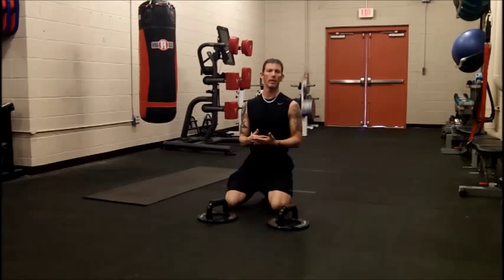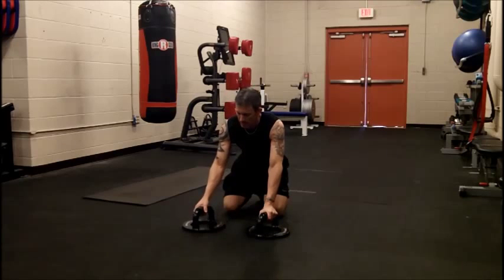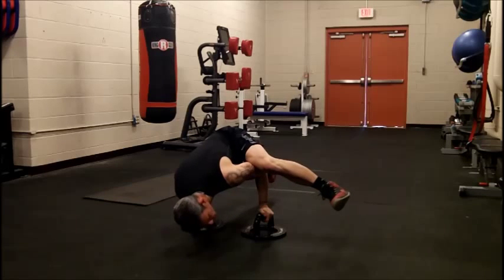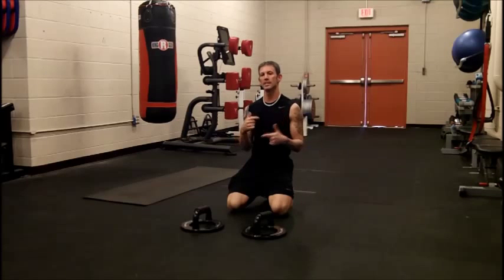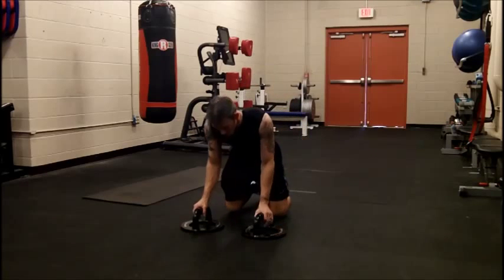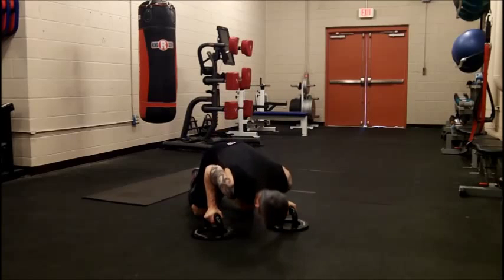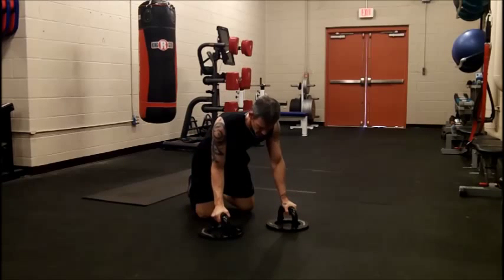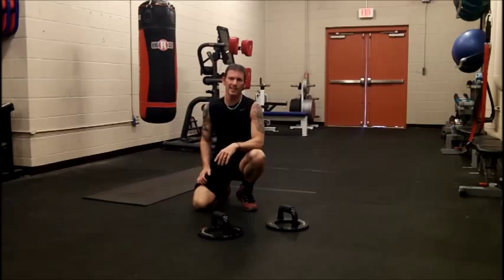P90X3 Crane Cracker Push Up "HOW TO" Instructional Video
P90X3 Crane Cracker Pushup Instructional Video